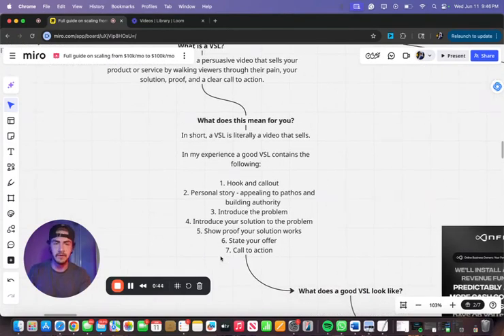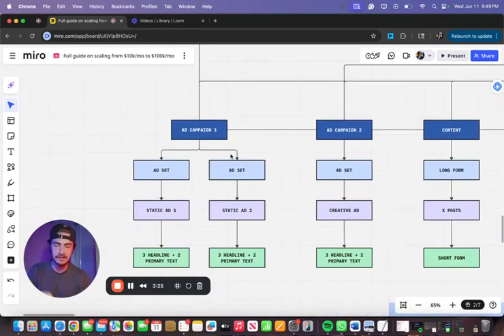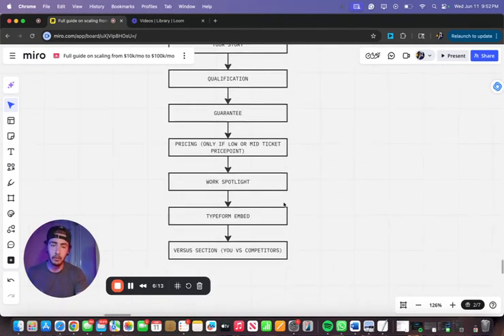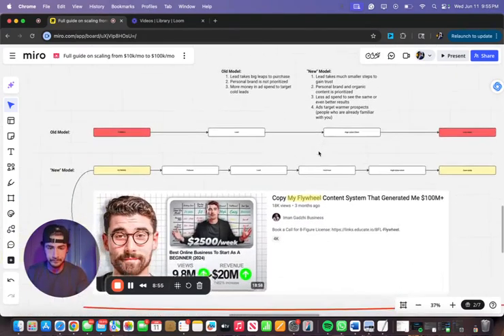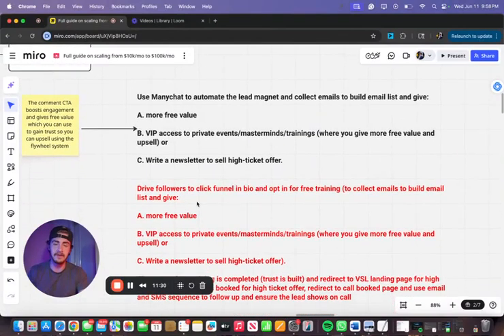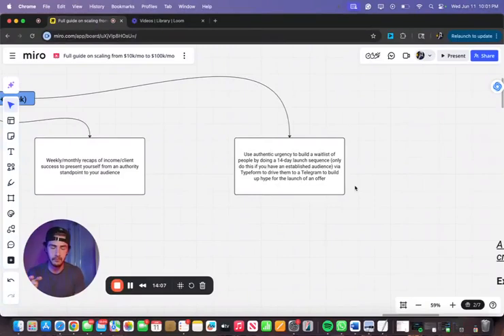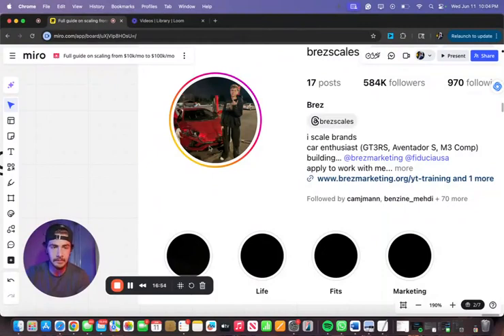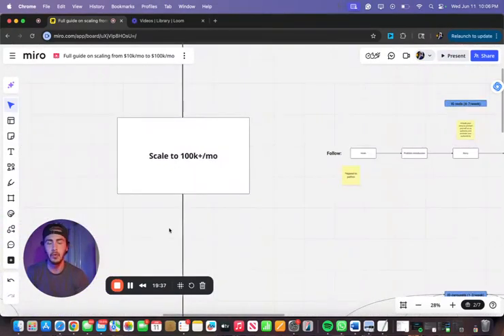The Ultimate Guide to Scaling from $10K/mo to $100K/mo in 2025 (Just Copy This)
Follow me for more in-depth breakdowns like this